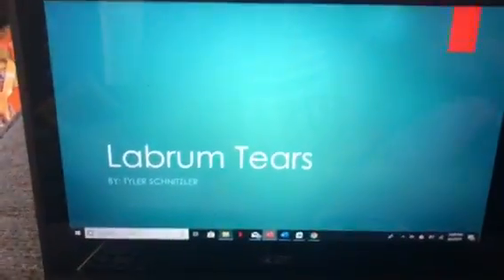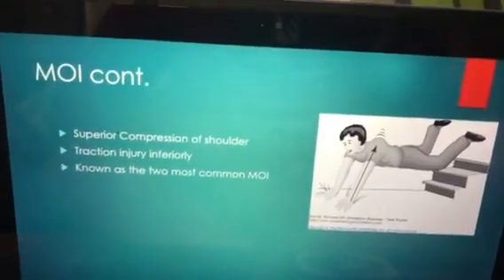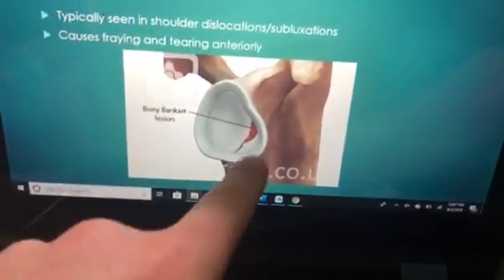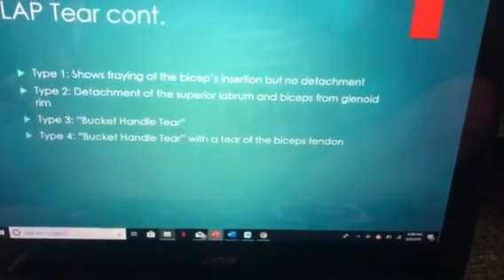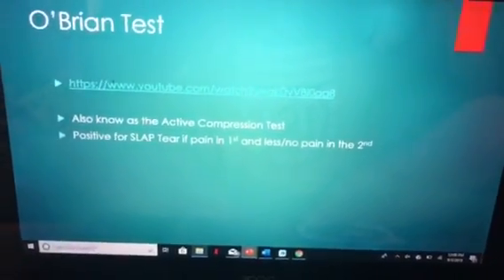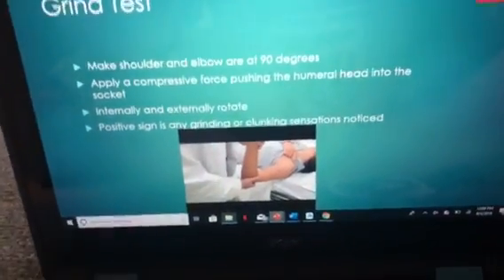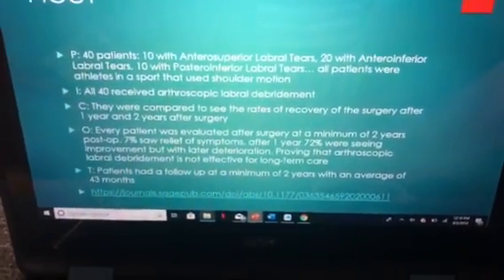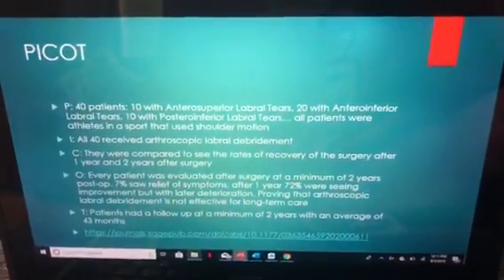Labrum Tear Presentation: By: Tyler Schnitzler